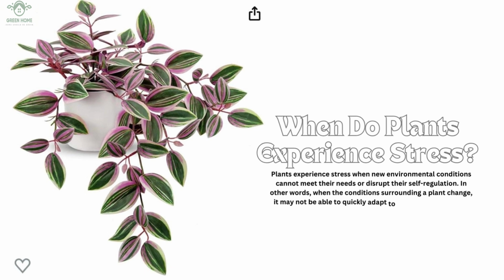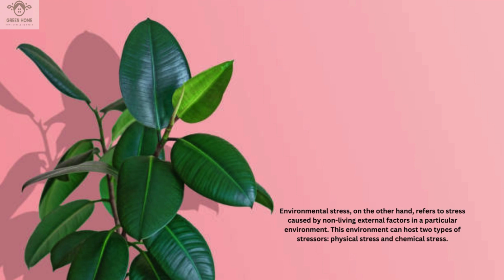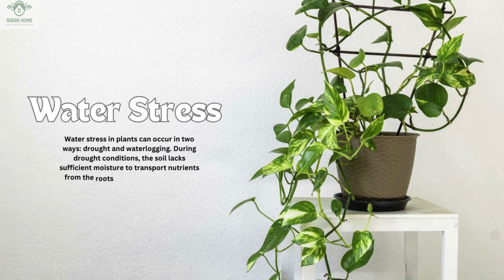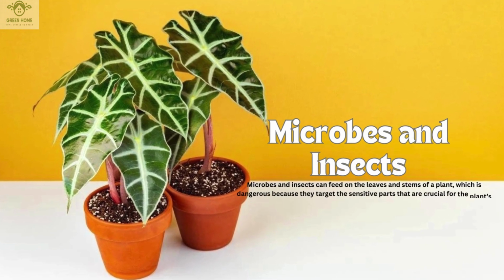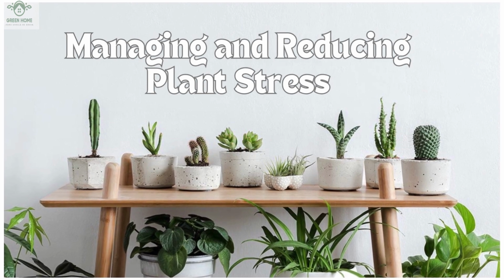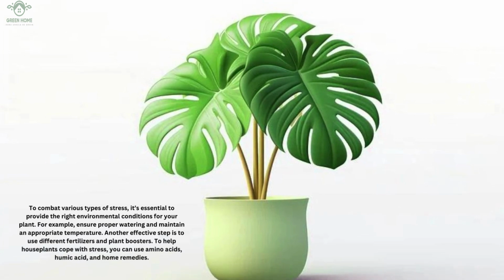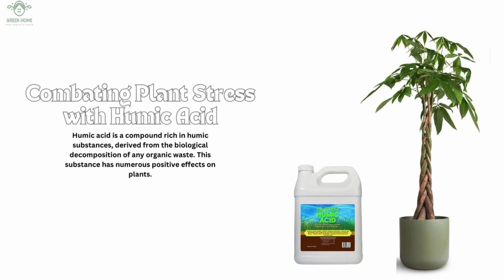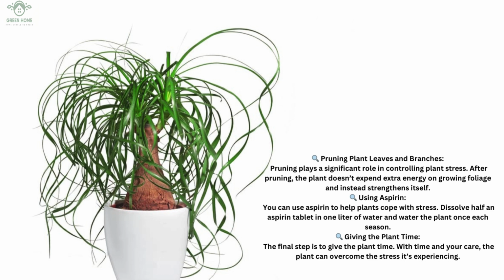Causes and Solutions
Hi you tube friends 🫶🏻 🪴 🌵 🍄
In this video, we’re diving into the most important factors that cause stress in plants and learning how to protect our plants from these stressors. 🌿 From weather changes to nutrient deficiencies and poor soil conditions, all of these can weaken our plants. But don’t worry! We’ll introduce practical and scientific solutions to help keep your garden or houseplants healthy and thriving. 🔔

 Our slogan:
home should be green

Chapter
00:00 - intro
01:44- Stress in Houseplants
02:43 - When Do Plants Experience Stress?
03:15 -  Different Causes of Stress in Plants
04:52 - Types of Stress Factors in Plants
05:00 - Salt or Salinity Stress
05:49 - Consequences of Salinity Stress in Plants
06:10 - Temperature Stress
06:58 - Signs and Symptoms of Heat Stress
07:34 - Signs and Symptoms of Cold Stress
08:00 - Water Stress
08:35 - Excess Nitrogen
09:00 - Light Deficiency and Excess
09:28 - Microbes and Insects
10:13 - Nutrient Deficiency and Excess in Soil
10:39 - Mechanical Stress
11:00 - Stress from Relocation
11:31 - Signs of Relocation Stress in Plants
11:54 - Managing and Reducing Plant Stress
12:24 - Biofertilizers or Biostimulants
12:49 - Amino Acid Fertilizers for Plant Stress
13:11 - Combating Plant Stress with Humic Acid
13:32 - Humic Acid Fertilizer and Its Impact on Plants
13:55 - Home Remedies for Managing Houseplant Stress
15:0 -outro